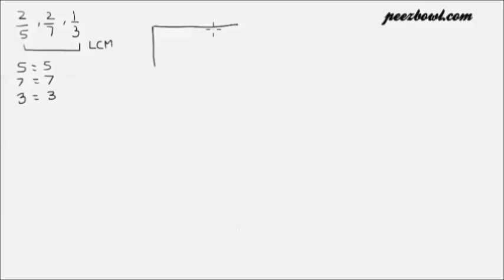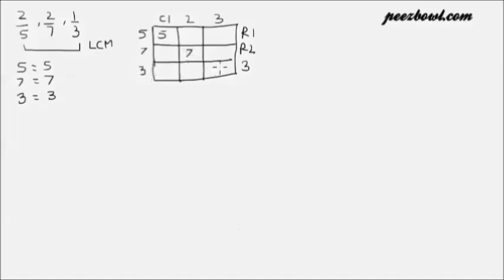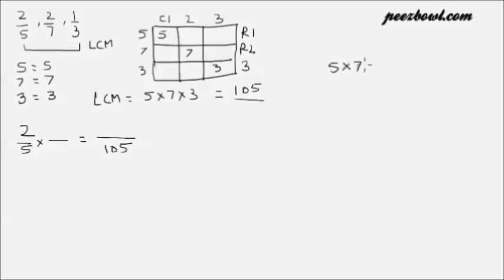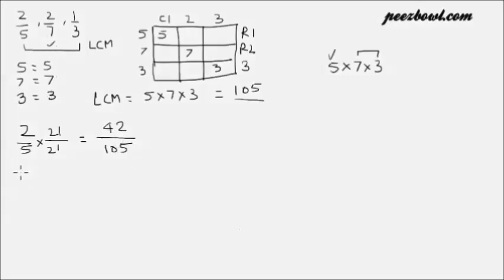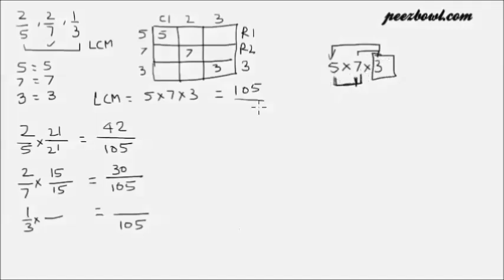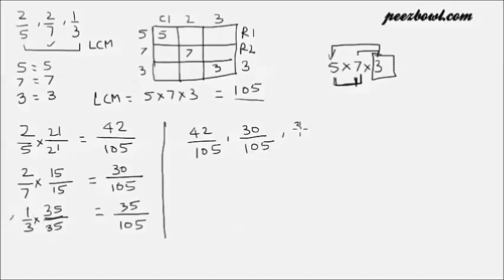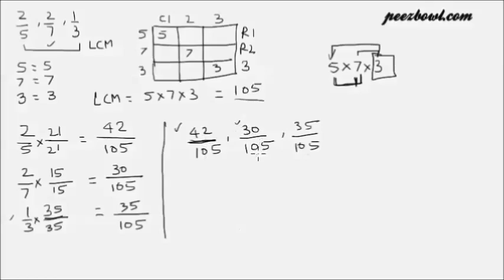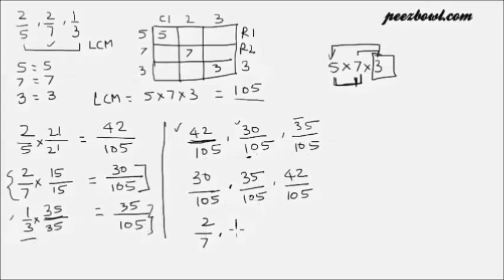Arrange Fractions in Increasing Order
In this video learn how to arrange fractions based on their increasing values, which means that the lowest fraction will come first and highest value fraction will come at last. We are comparing three fractions which are: 2/5, 2/7 and 1/3.